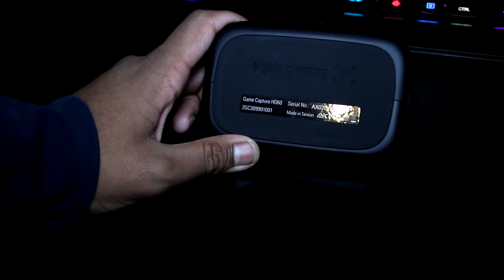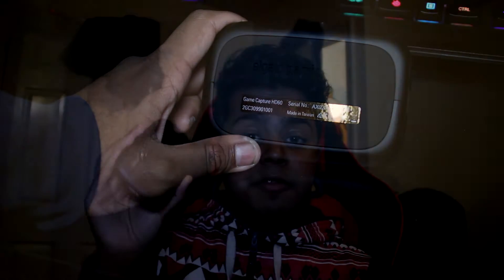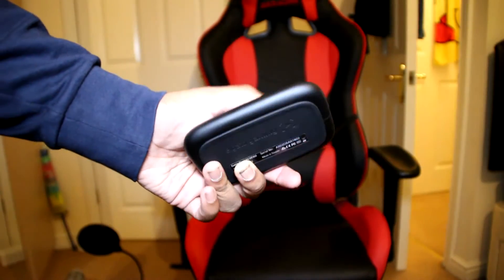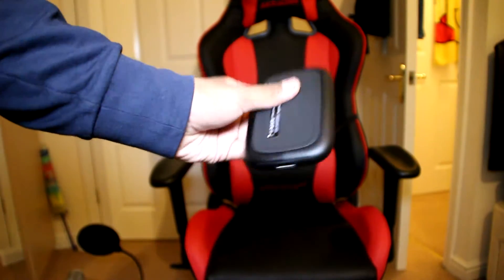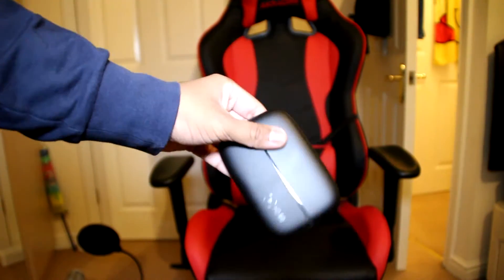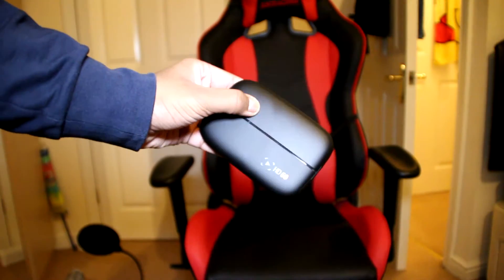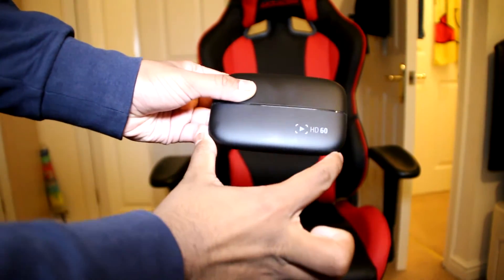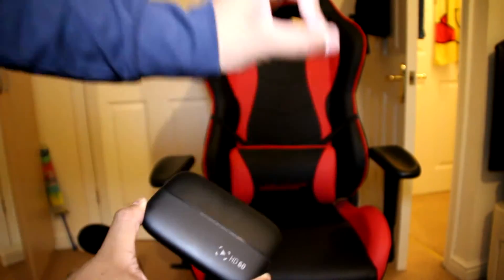Elgato Game Capture HD60 Review - Elgato HD60 Quality Test Black Ops 3 PS4 Gameplay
Elgato Game Capture HD60 Review - Elgato HD60 Quality Test Black Ops 3 PS4 Gameplay - In this video, I give you my Elgato HD60 review. The Elgato HD60 is a handy game capture device which allows you to record the Xbox One and PS4 in 1080P 60FPS.

If you enjoyed the video then make sure to leave a rating, comment and a subscription to show your appreciation!

Equipment:
MacBook Pro 15" Non Retina 2012
MacBook Air 13" 2015
Canon 100D (Canon Rebel SL1)
Canon EF 50mm f/1.8 II Lens
Velbon C400 Tripod
Neewer CN 160 DSLR LED Light
Blue Yeti Microphone
Rode Videomic

Song: Jim Yosef - Arrow